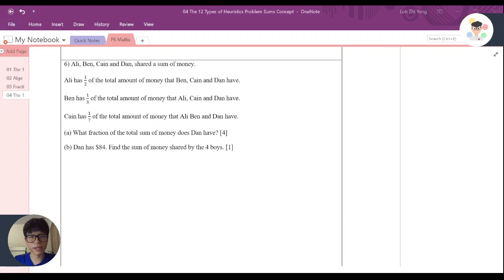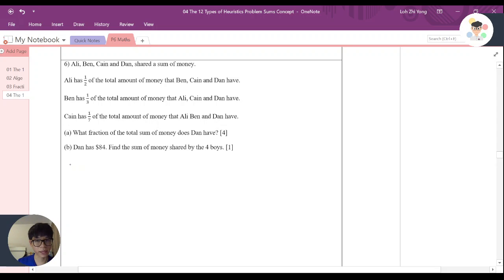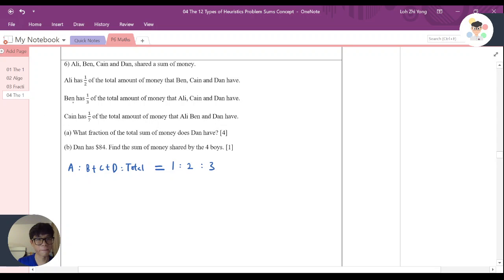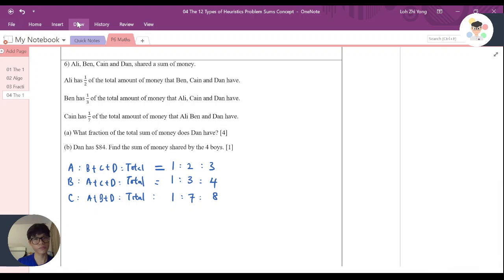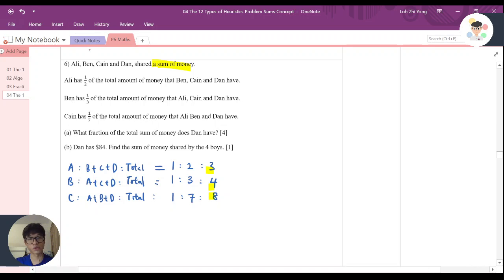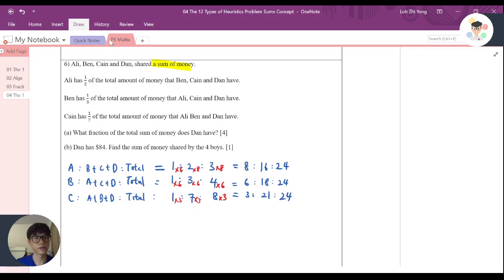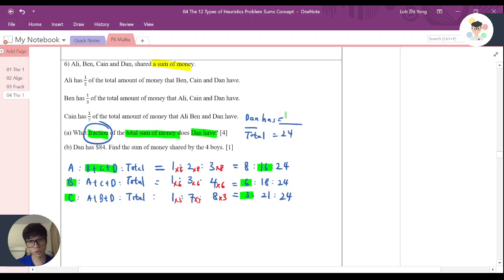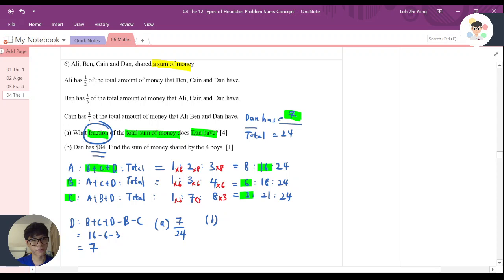Booklet 04 Page 31 Question 6